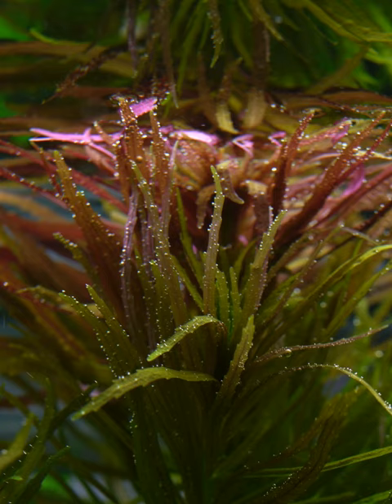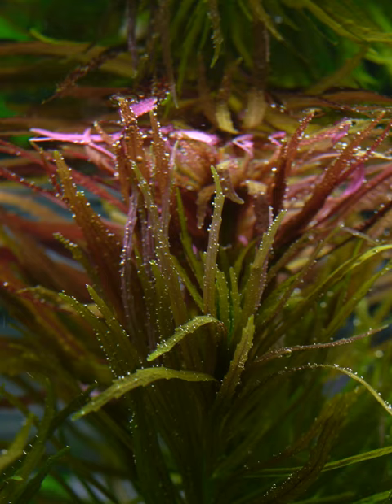Limnophila aromatica | Wikipedia audio article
This is an audio version of the Wikipedia Article:
Limnophila aromatica

00:01:03 1 Taxonomy
00:01:23 2 Culinary use
00:01:59 3 See also

- Socrates

SUMMARY
Limnophila aromatica (synonym: Limnophila chinensis var. aromatica; also called rice paddy herb) is a tropical flowering plant in the plantain family, Plantaginaceae.  It is native to Southeast Asia, where it flourishes in hot temperatures and grows most often in watery environments, particularly in flooded rice fields.  It is called ngò ôm or ngò om or ngổ in Vietnam and used as an herb and also cultivated for use as an aquarium plant.  The plant was introduced to North America in the 1970s due to Vietnamese immigration following the Vietnam War.  It is called "ma om" (ម្អម) in Khmer.  It is used in traditional Cambodian soup dishes and Southern Vietnamese cuisine. It can grow in flooded rice paddies during wet season but it grows best on drained but still wet sandy soil of harvested rice paddies for a few months after the rainy season ended.  It dies out soon after it flowers.  Rural Cambodians often harvest them and put them on the roof of their houses to dry for later use.